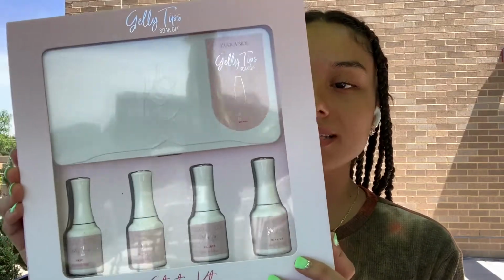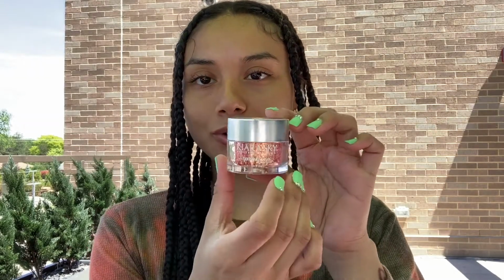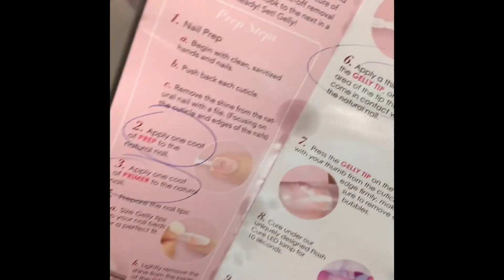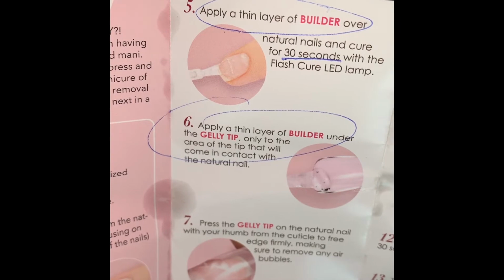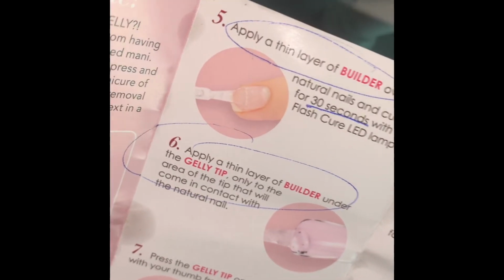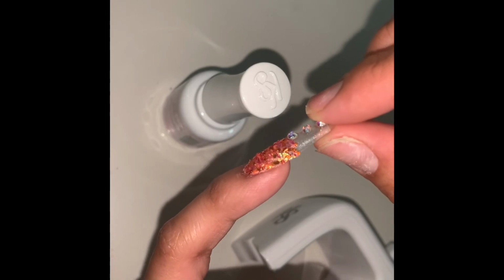KIARA SKY JELLY TIP REVIEW USING DIP POLISH/ NO DRILL OR TOOLS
I DECIDED TO TRY SOMETHING NEW, I PREPPED AND DESIGNED THE NAIL FIRST BEFORE PLACING THEM ON MY NAILS. LMK WHAT YA'LL THINK.